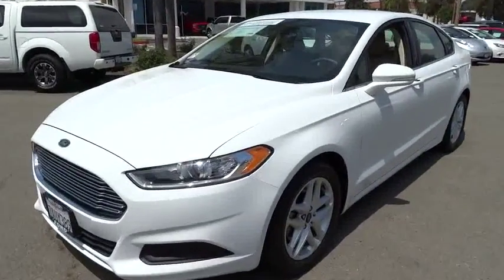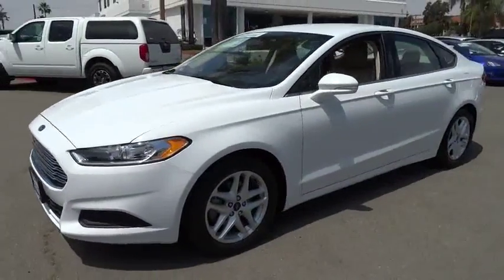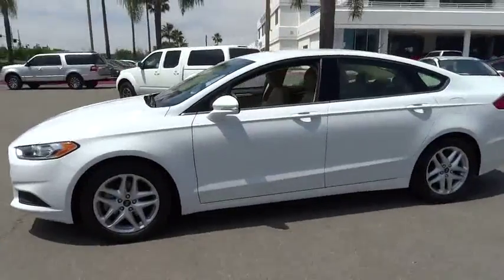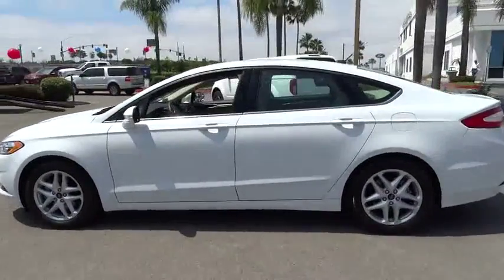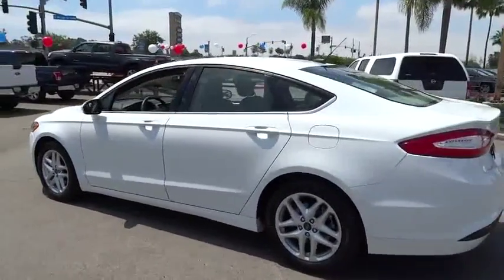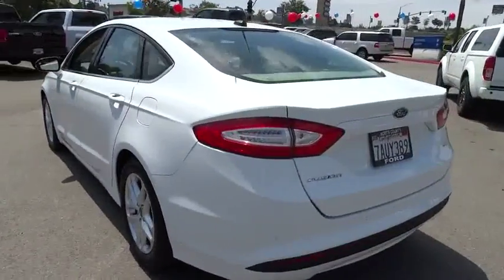2013 Ford Fusion Used San Diego, Escondido, Carlsbad, Oceanside, Vista, CA P158524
North County Ford: Servicing Vista, California near San Diego Escondido Carlsbad Oceanside, CA

***CARFAX ONE OWNER!***. Fusion SE, Ford Certified, and 6-Speed Automatic. Hurry in! Hold on to your seats! Don't pay too much for the outstanding car you want...Come on down and take a look at this good-looking 2013 Ford Fusion. Ford Certified Pre-Owned means you not only get the reassurance of a 12Mo/12,000Mile Comprehensive Warranty, but also up to a 7-Year/100,000-Mile Powertrain Limited Warranty, a 172-point inspection/reconditioning, 24/7 roadside assistance, trip-interruption services, rental car benefits, and a complete CARFAX vehicle history report. A 2010 Consumer Digest Best Buy Award winner.